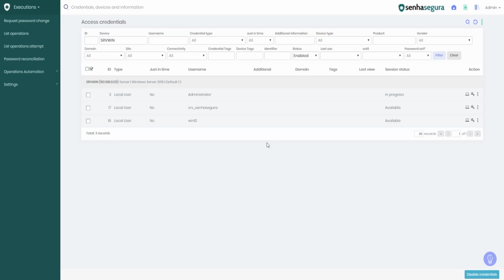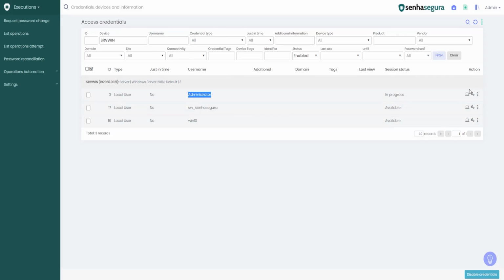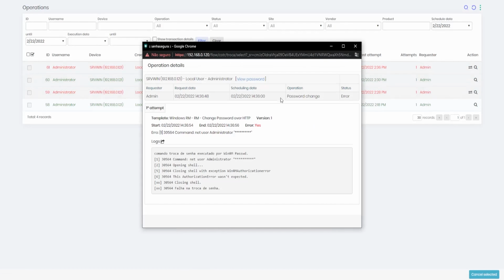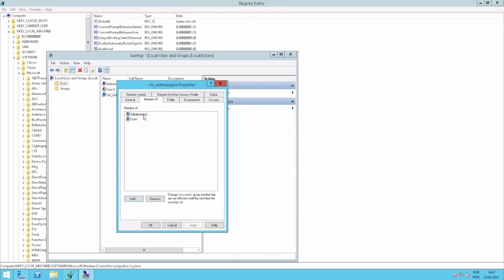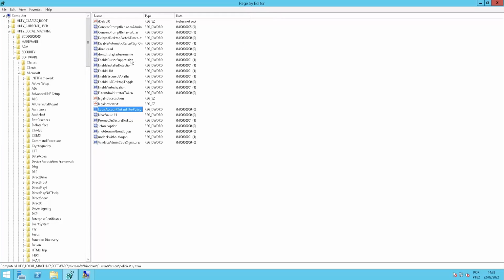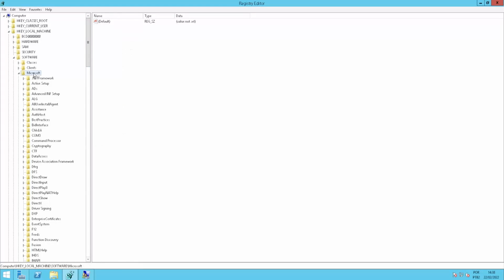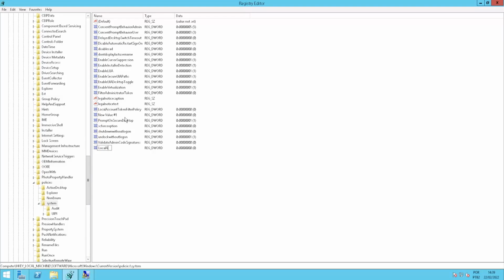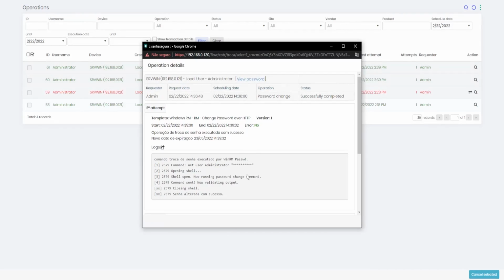Changing the registry key in a remote password change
In this video, Ashley Perry, explains Changing the registry key in a remote password change.